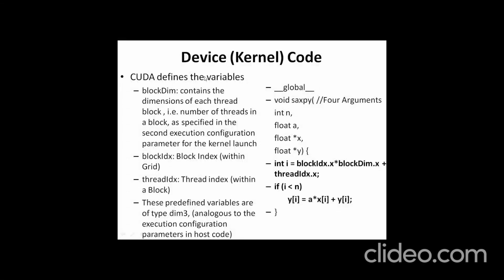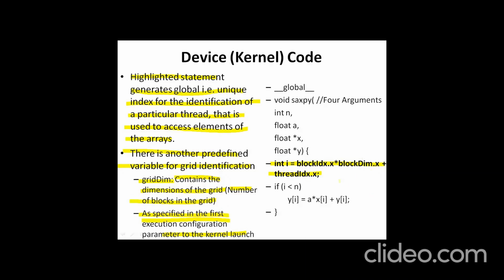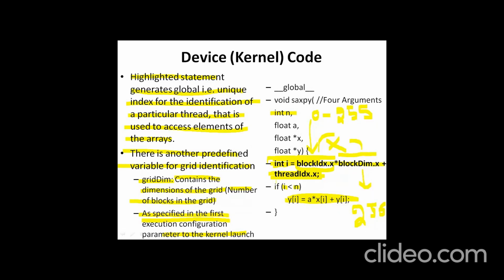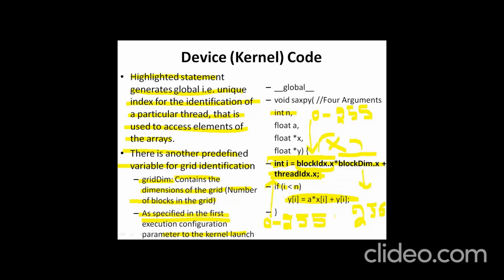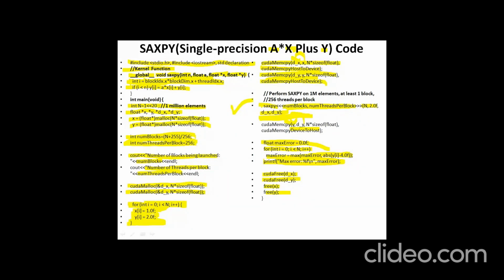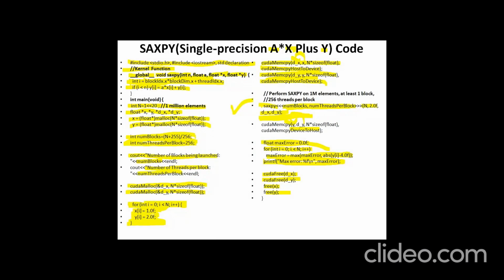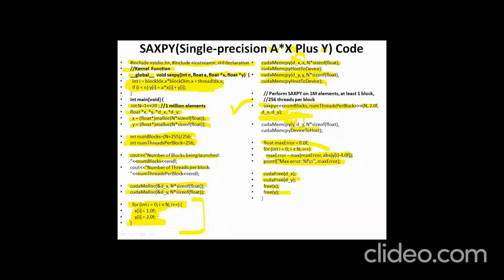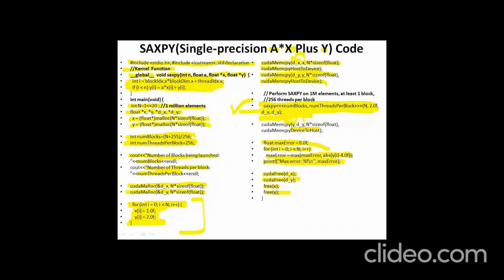GPGPU CUDA Programming: Part 4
CUDA Training Parallel Computing Part -4 Workshop on the parallel computing on NVIDIA GPU using CUDA Architecture CUDA C/C++ Programming
Presenter: Dr. Vikram Mutneja, Associate Professor, Shaheed Bhagat Singh State University, Ferozepur
Copyright: With Presenter